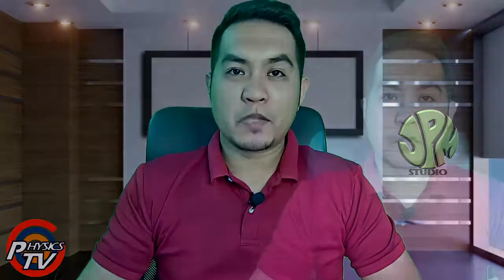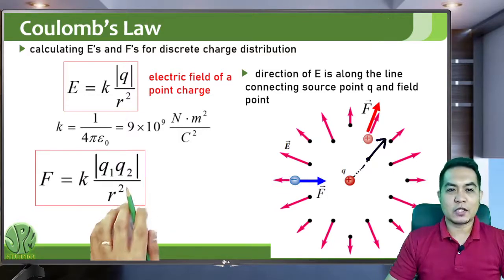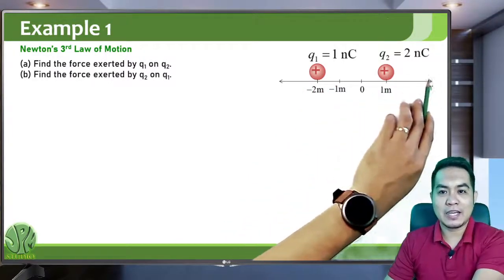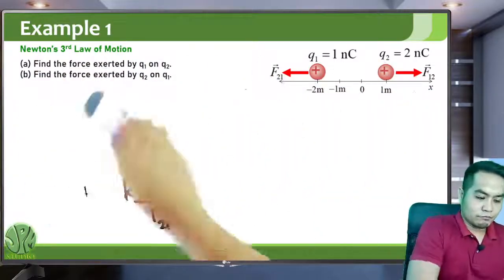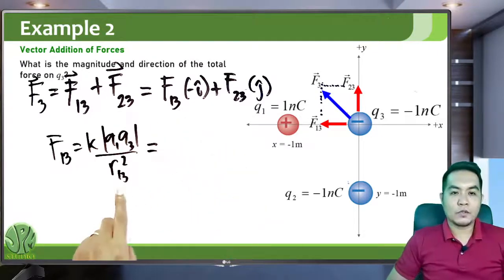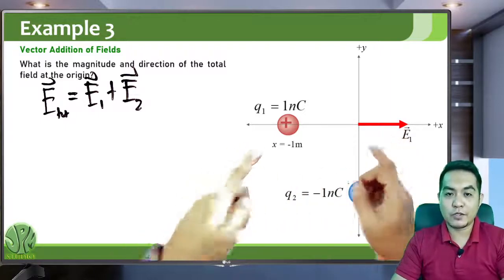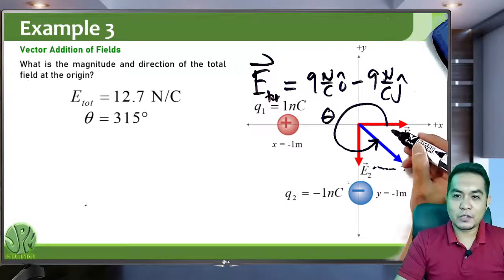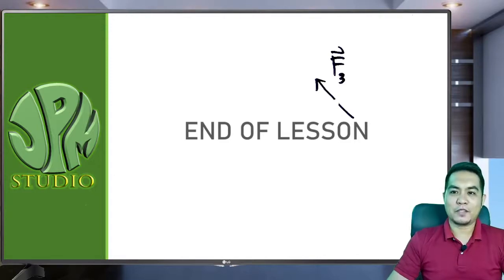Physics for Engineers | Lesson 11.2 | Coulomb's Law